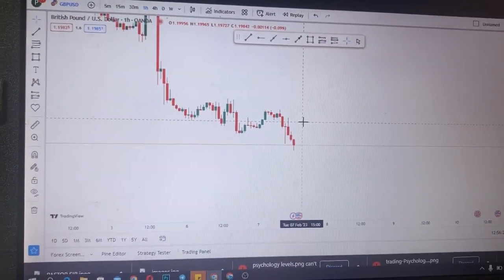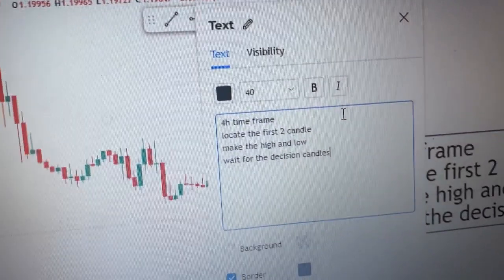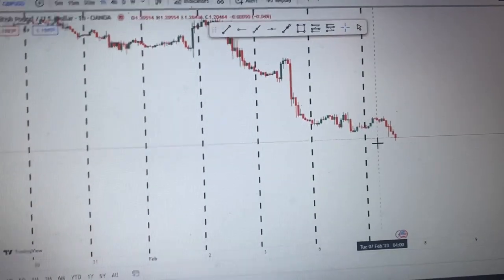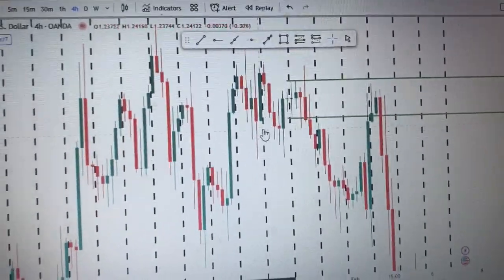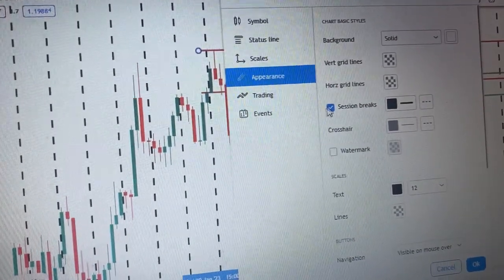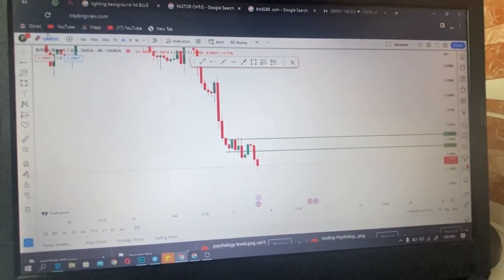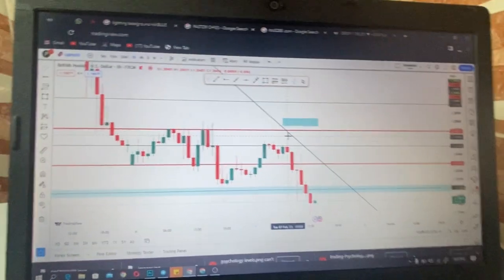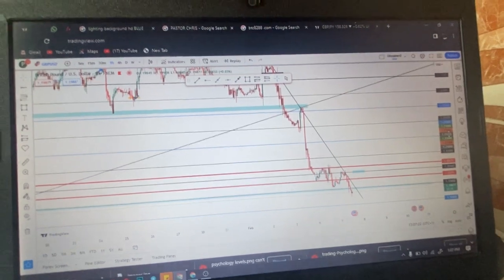How to trade with HIGH and LOW of the week on GBPUSD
DAY TRADER

EVERY STEPS COUNT. Keep moving!
LAGOS LIFESTYLE!

Creating this type of videos has been my dream for some years now. But procrastination and indiscipline won’t allow me start. So I’m doing this with Love in my Heart and Joy always.

Nothing can stop me. I’m a Child of God.